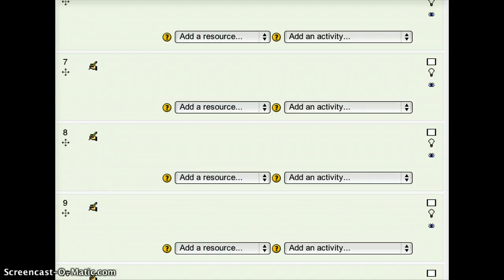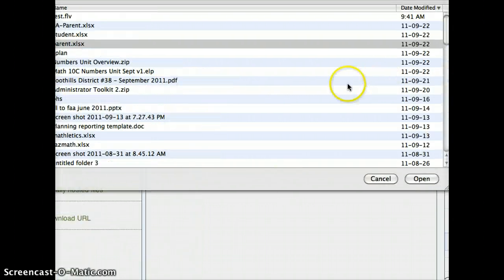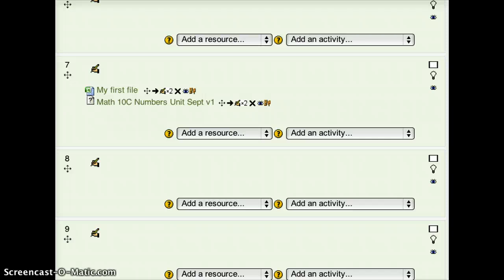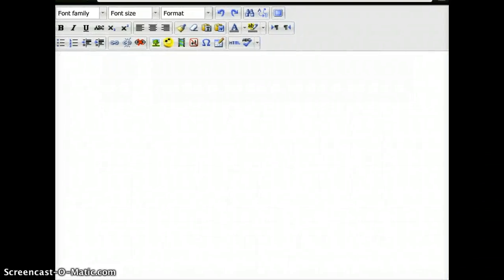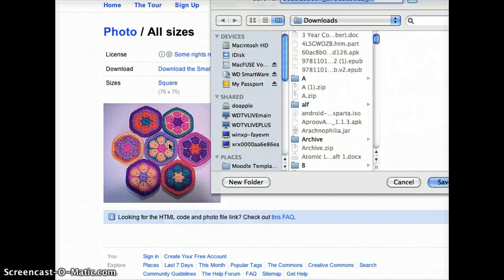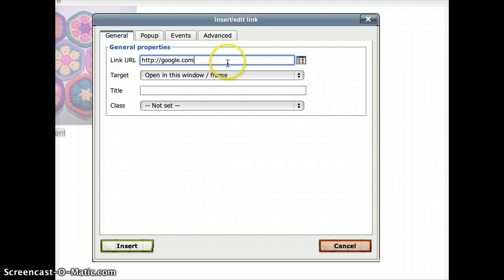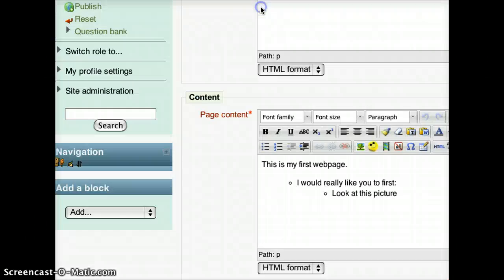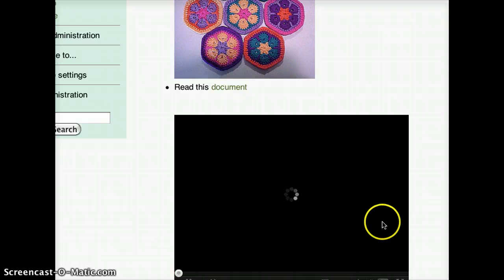Adding content to your moodle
Three ways to add content to your moodle page